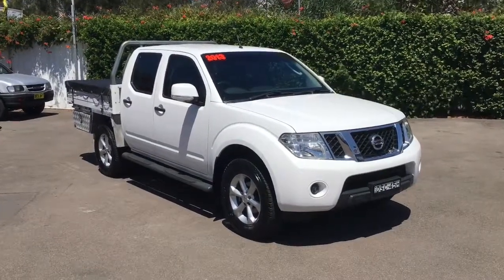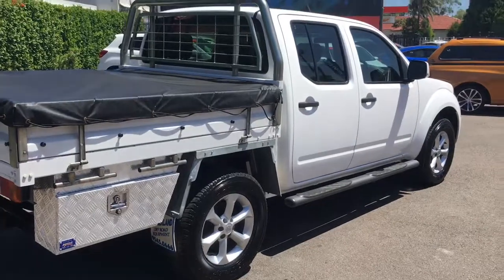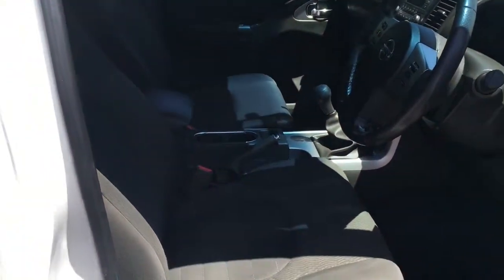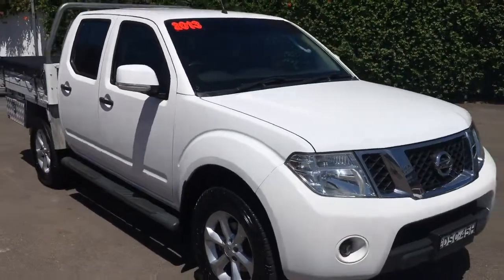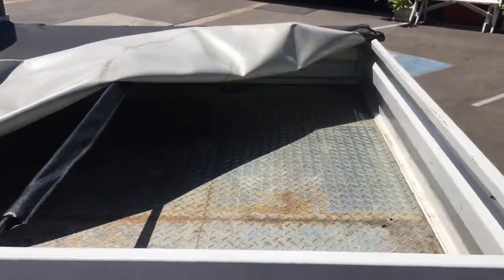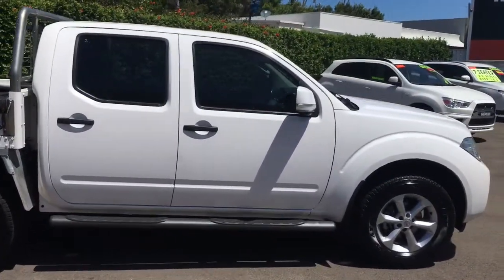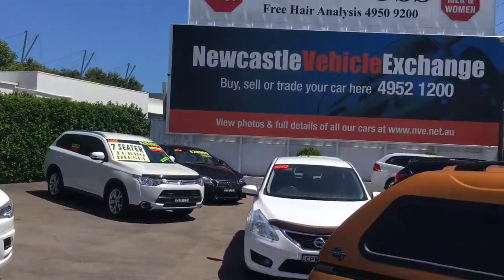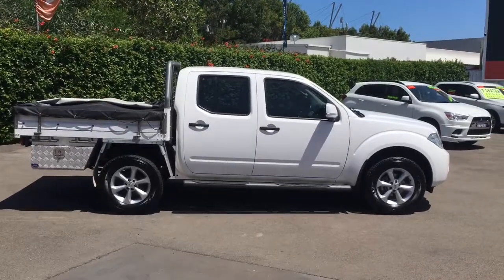Nissan Navara ST 4x4 Turbo Diesel Dual Cab Tray Back 2013 @ Newcastle Vehicle Exchange